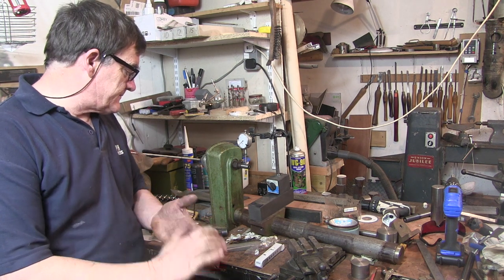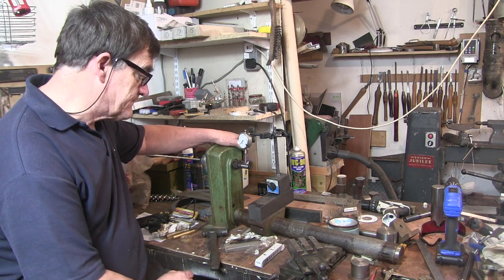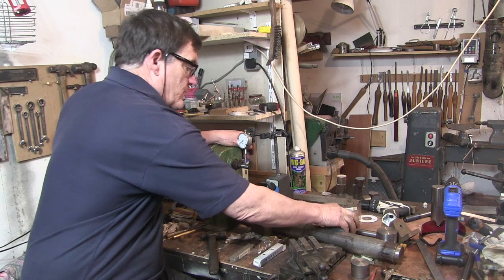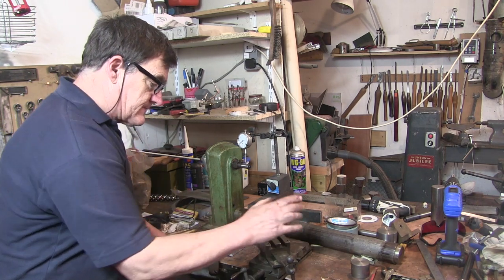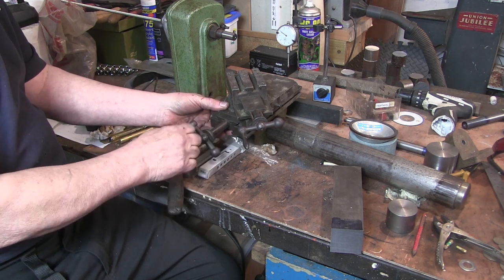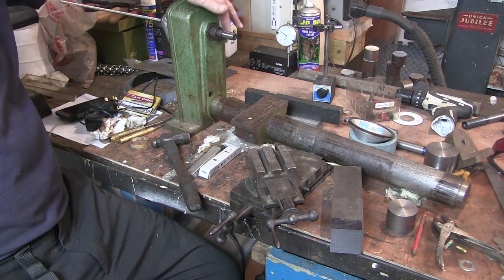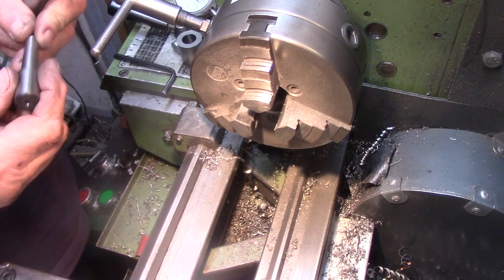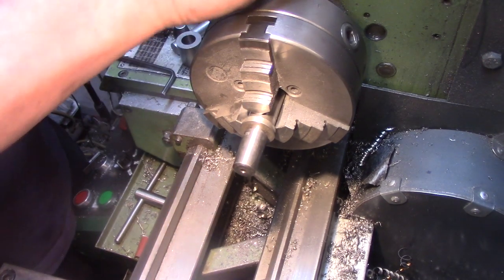Starting on Making a Tool and Cutter Grinder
Spark of an idea to "fabricate" a tool and cutter grinder.